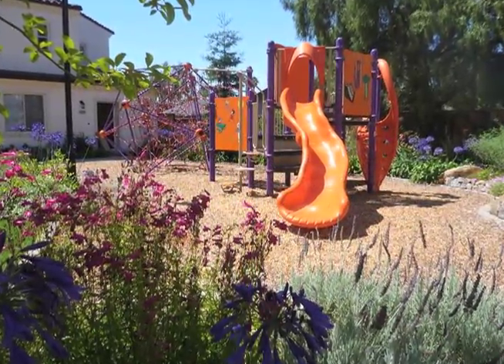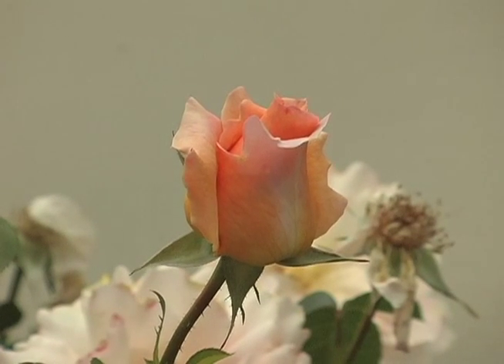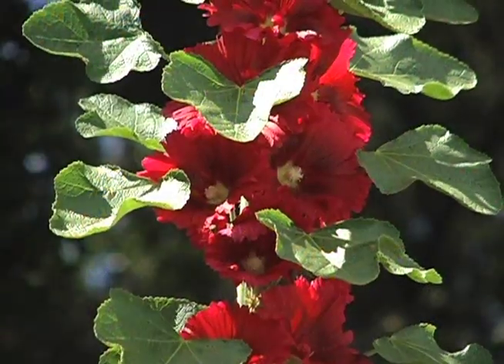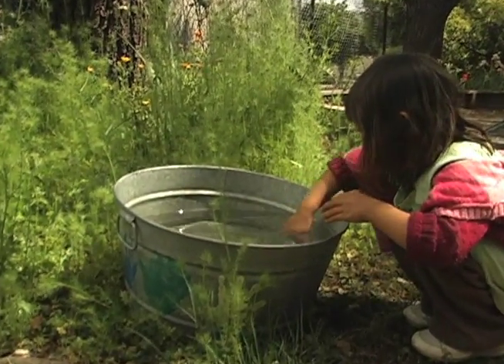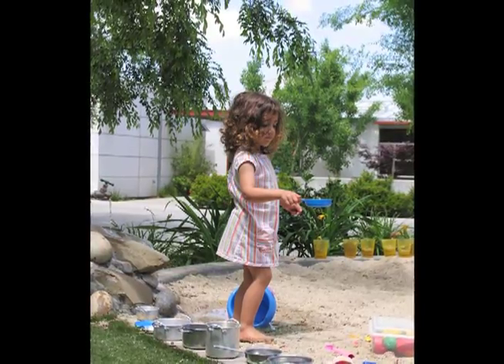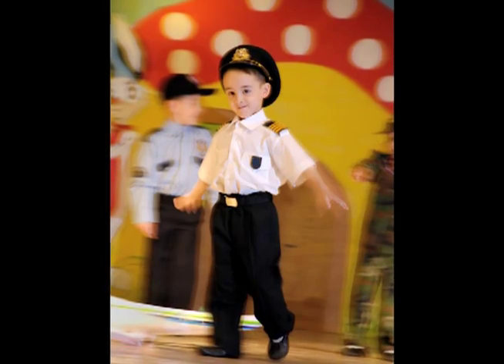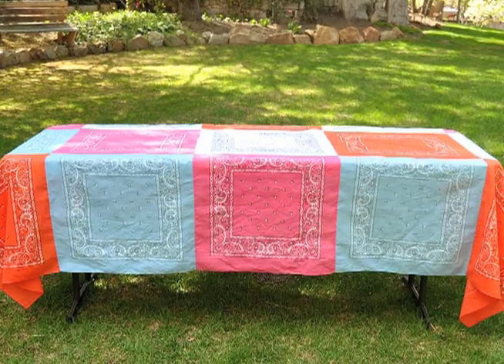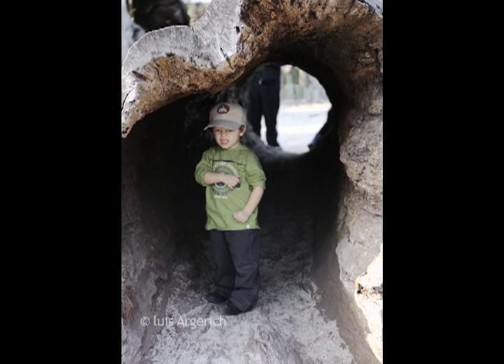Landscape Design Tip 1 for Children's Garden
Award winning design firm gives tips on how to create spaces for children that inspire learning, creativity, empowerment and a love for life.